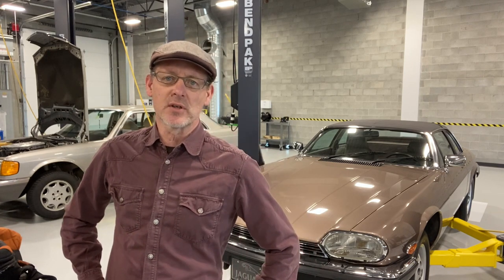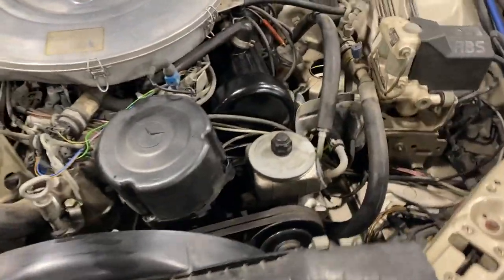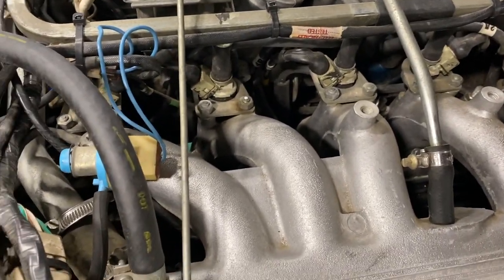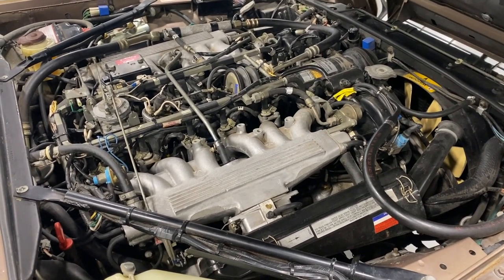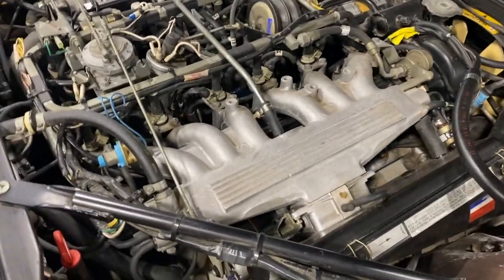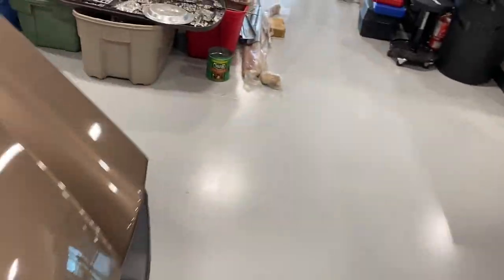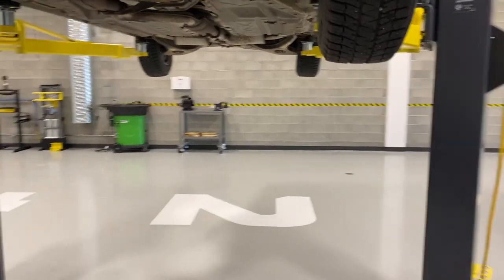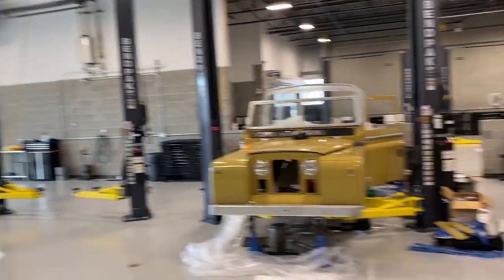Mercedes Vs. Jaguar in the 1980's: Which Is The Better Car?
Lawrence Romanosky does a deep dive into the design of two 1980's Luxury cars and investigates why the Mercedes has a reputation for being 'The Best Car In The World' in that era, and the Jaguar not so much.  Are these reputations valid?  Which is the better designed car?  Which is the better car?